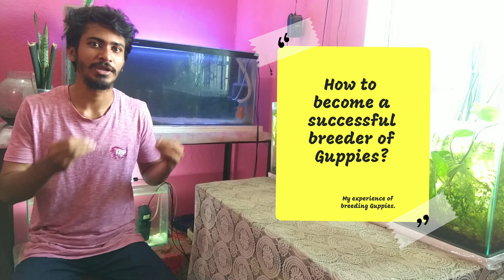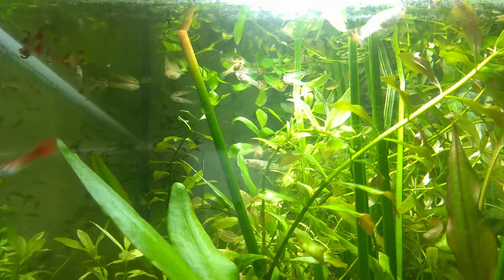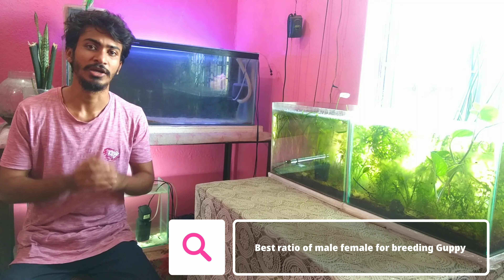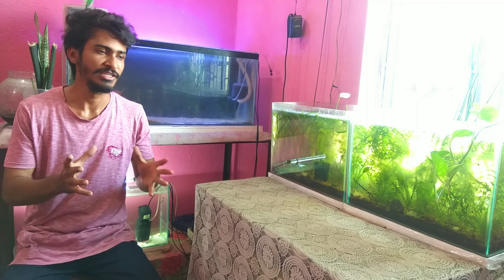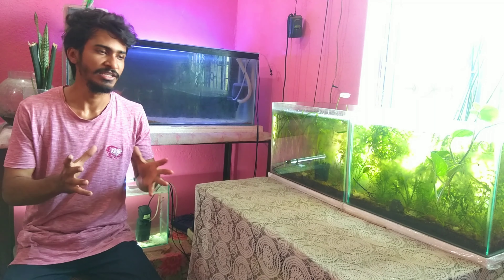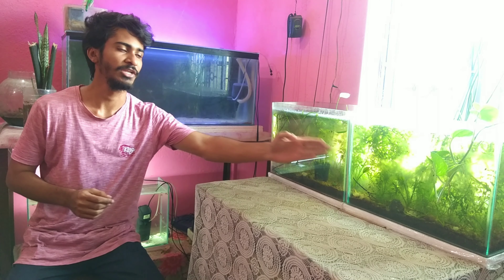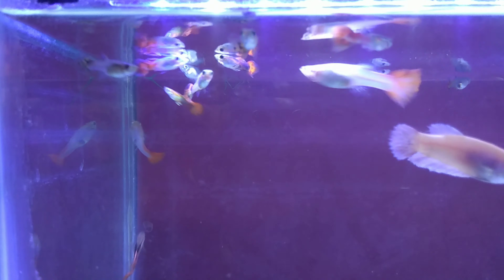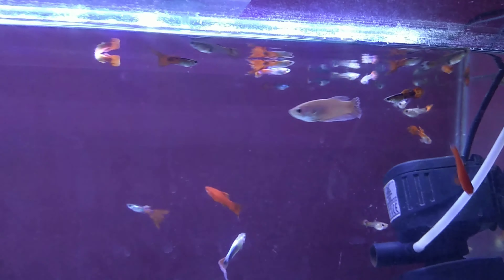How To Become A Expert Guppy Fish Breeder | Step by Step Breeding Guppy Easily At Home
Breeding Guppy is very easy. Breeding it in a right way is very important. because many of us breed Guppies at our home. but our baby Guppies die continuously and no Guppies become big as their parents...

Guppy is one of the best fish for beginner and its takecare is also very easy. Please watch this video very carefully. everything is discussed in this video with alot of details. still if you have any questions or doubts please comment down below and get back the solutions instantly.

There are some important videos for you please do watch it.

New born Fish baby ko kya feed me de? बेबी फिश को क्या फील्ड में दें?

Best Food For Baby Fish | How To Feed Food To New Born Molly or Guppy Fry |

How to takecare fish fries in summer | Garmi me Molly & Guppy Fish Babies ka takecare kese kare |

Baby Molly & Guppy fish baby takecare in summer | Why my molly & Guppy fish is dying suddenly? 😥

How to properly takecare of molly fish babies in hindi | Molly fish ka bacha ka khayal kese rakhe |

How to successfully breed Guppy Fish easily at home for beginners |My story of breeding Guppy fish